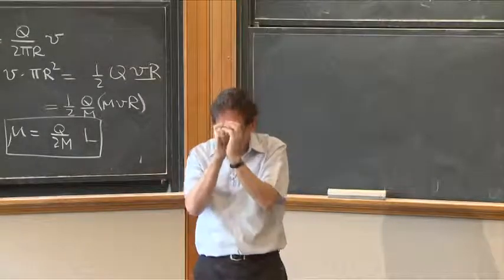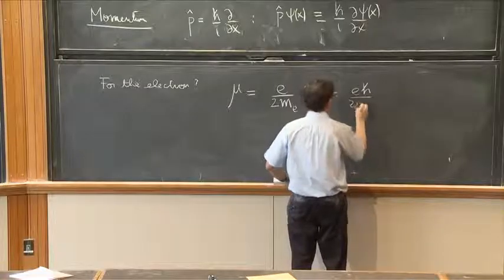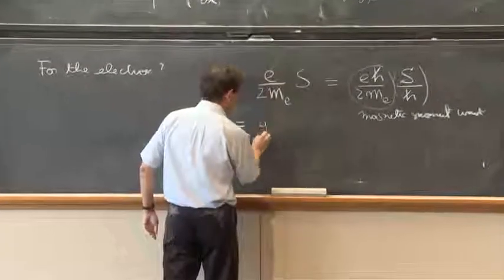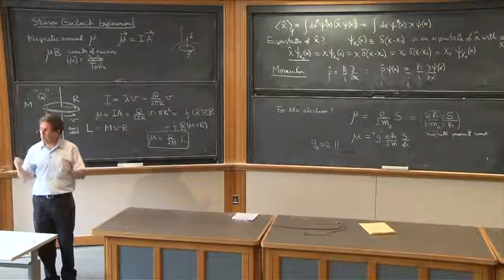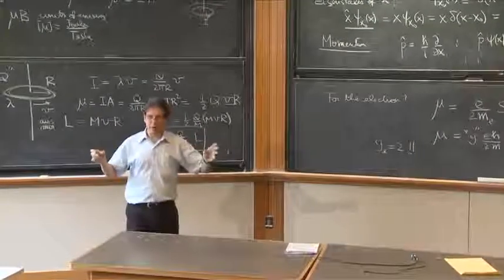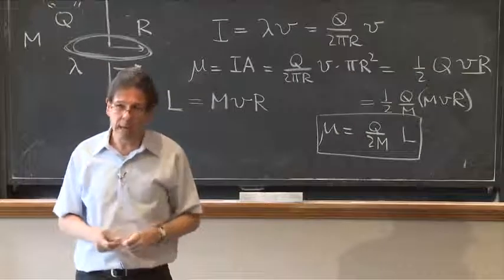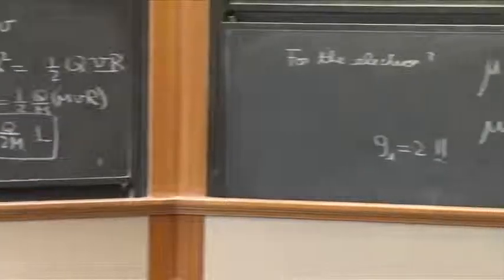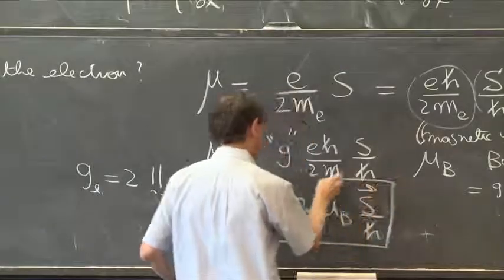19 MIT805X L3S5 Elementary particles and the g factor of the electron